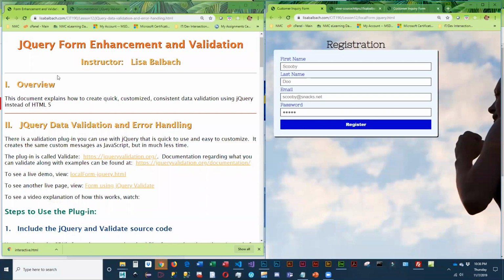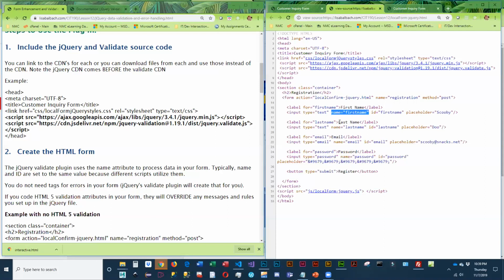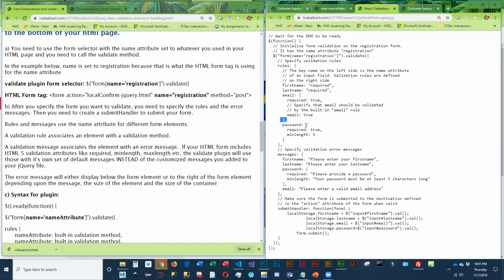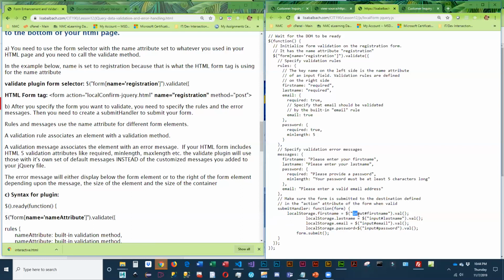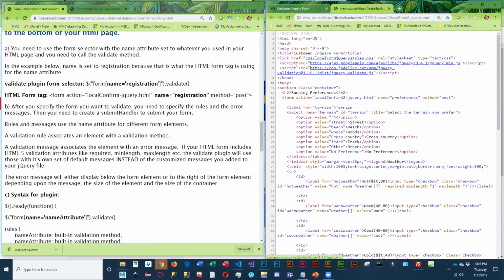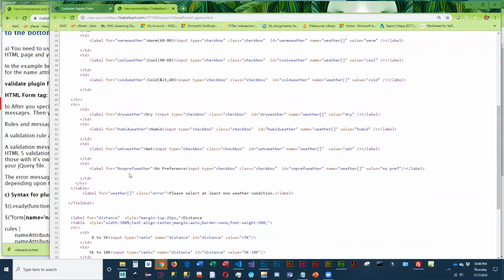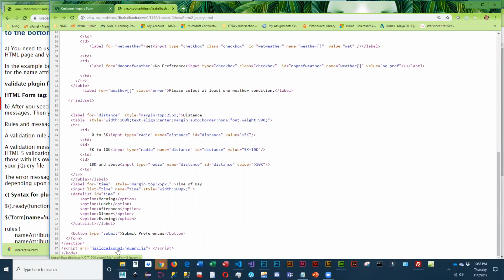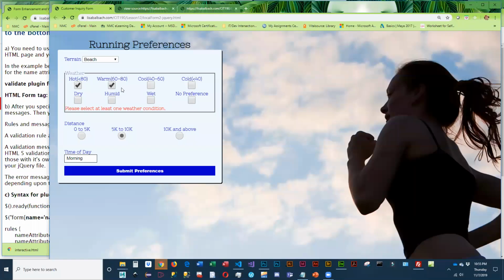how to use the jQuery validate plugin for form validation